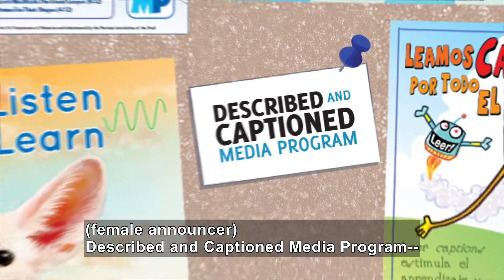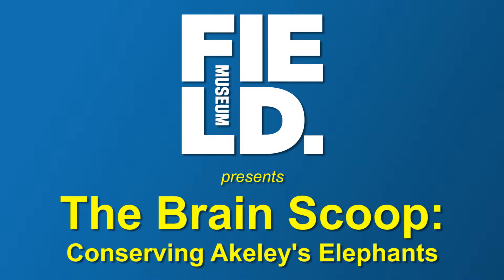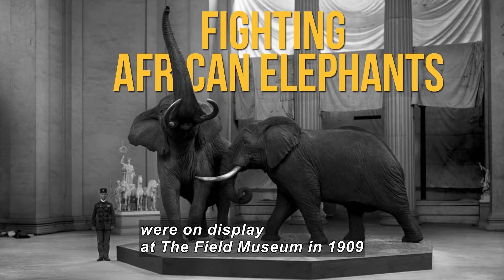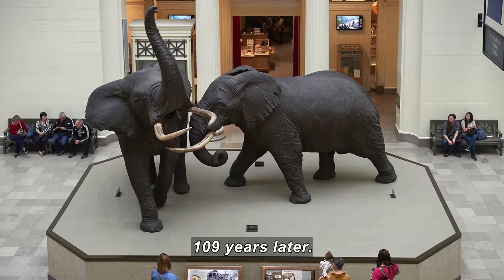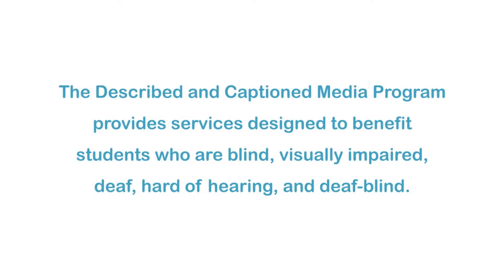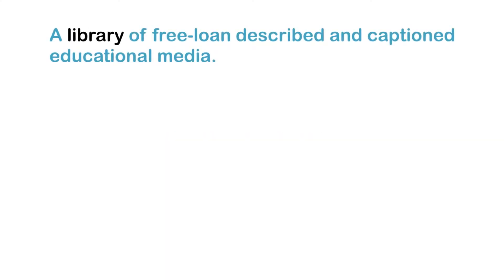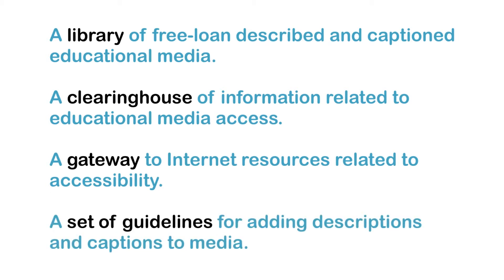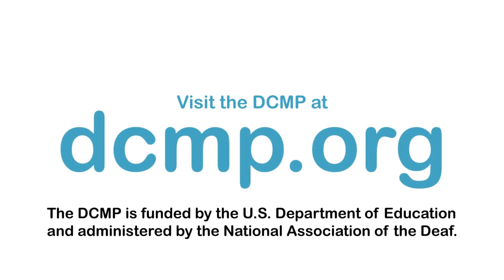The Brain Scoop: Conserving Akeley's Elephants (Accessible Preview)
In this episode, host Emily Graslie highlights an exhibit of taxidermied elephants. The exhibit was created by renowned taxidermist Carl Akeley. The elephants are in need of some repair, and the museum is preparing for this undertaking. Part of "The Brain Scoop" series.